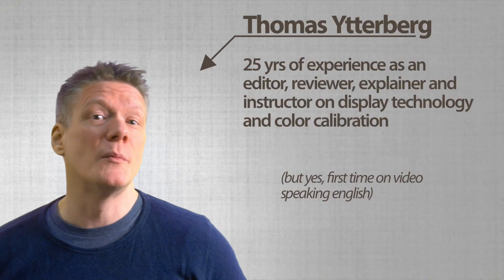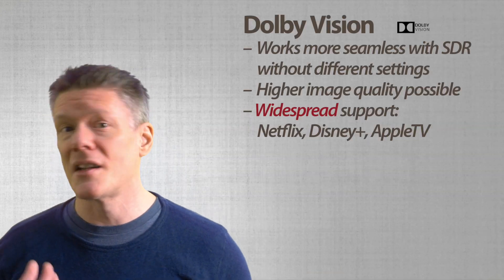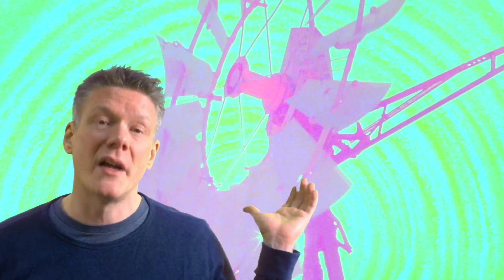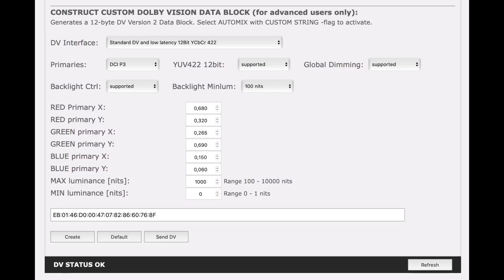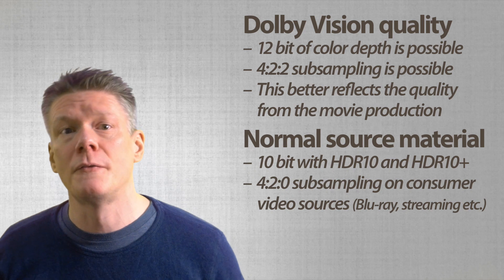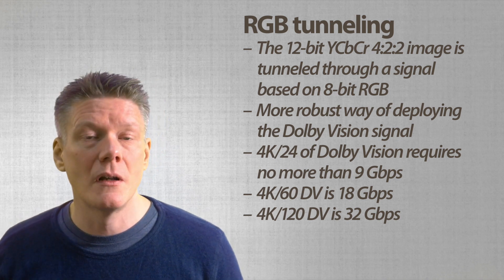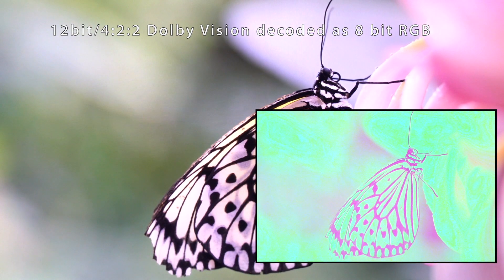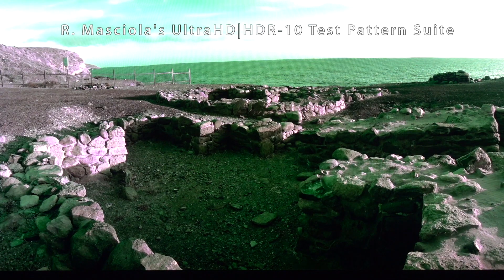Dolby Vision on a Samsung is weird (for a reason)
Samsung does not support Dolby Vision. Normally sources with Dolby Vision would just revert back to regular plain HDR10. But if you somehow manage to output Dolby Vision to the Samsung, the image gets really weird with inverted colors. And this might happen if you run Dolby Vision sources through equipment such as HDMI splitters and other devices. This video explains why the video looks this way.

Examples used for some of the scenes are based on the must have Spears & Munsil UHD HDR Benchmark and R. Masciola's UltraHD|HDR-10 Test Pattern Suite:

00:00 Intro
00:11 Background on HDR, HDR10+ and Dolby Vision
01:05 The weird colors
02:08 Dolby Vision Metadata
02:33 12-bit 4:2:2-signal
03:07 Dolby Vision uses RGB Tunneling
04:01 Still off when enforcing YCbCr decoding